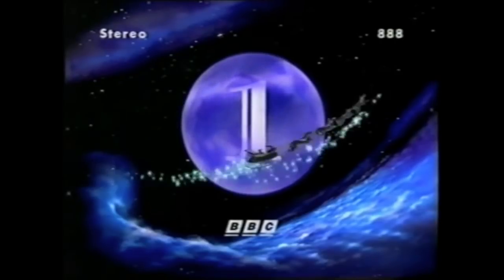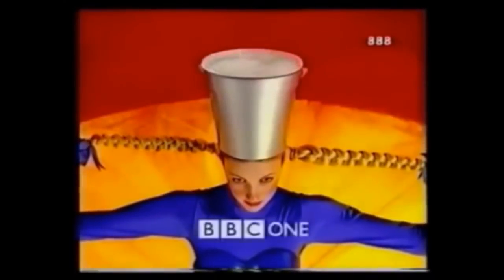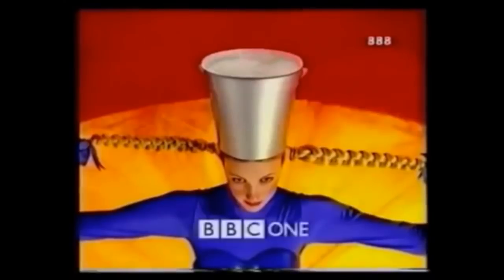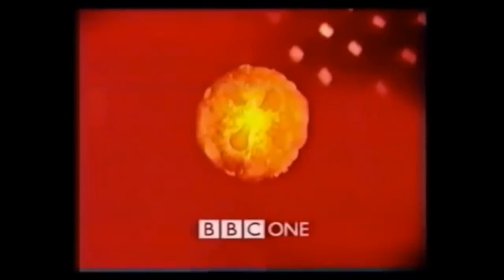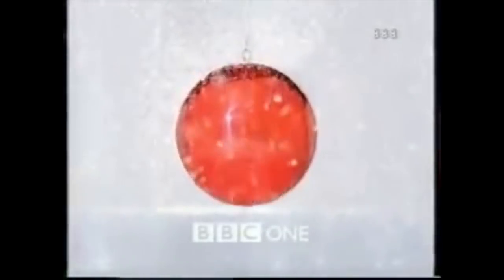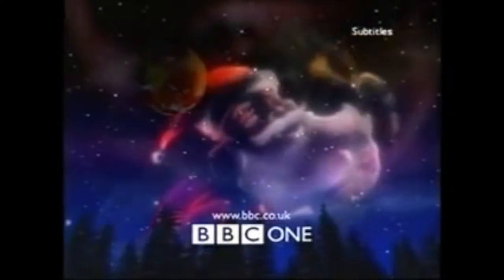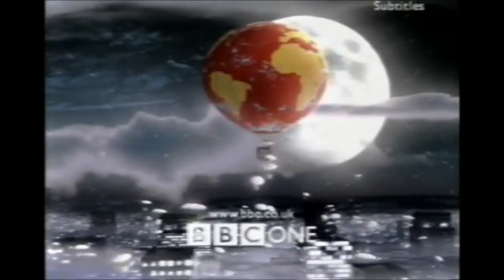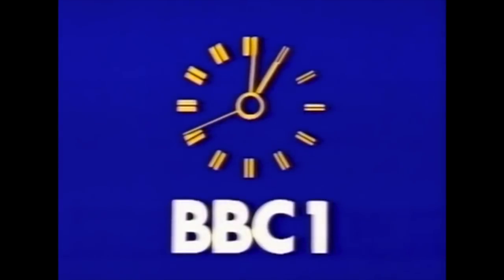BBC1 Christmas Idents: 1997 to 2001 - The Ident Review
Episode 8

This week on the Ident Review, we're jumping slightly early towards Christmas time! And looking at BBC1's Christmas Idents from 1997 to 2001